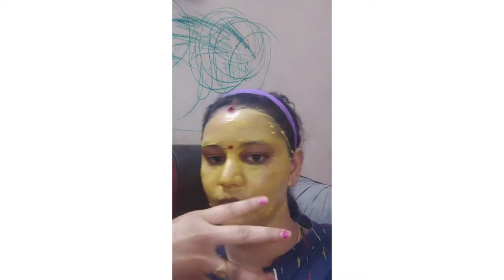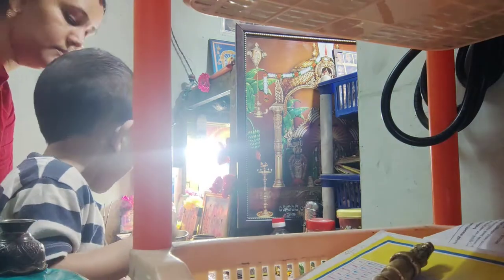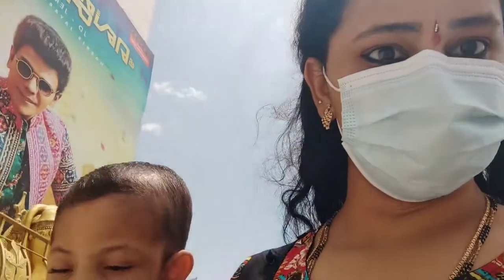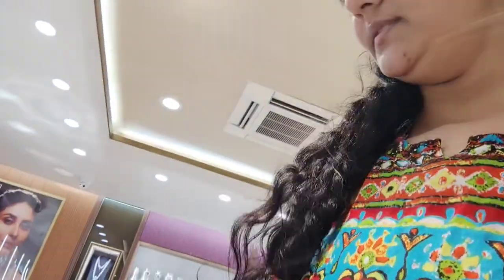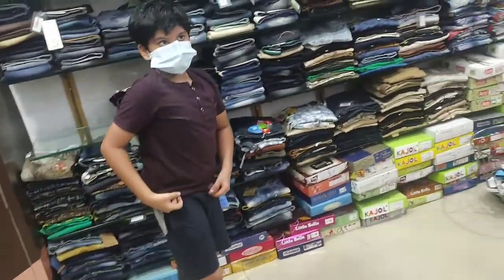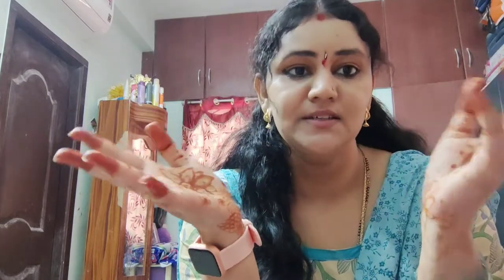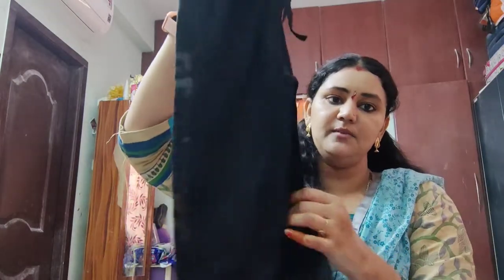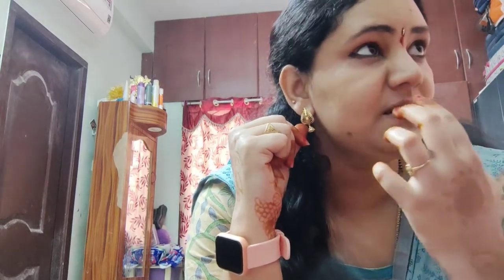Kids Birthday Dresses hunt| Gold jewelry| Vardhini vlogs| Telugu vlog| Birthday Shoping